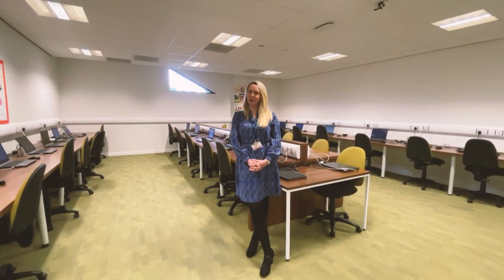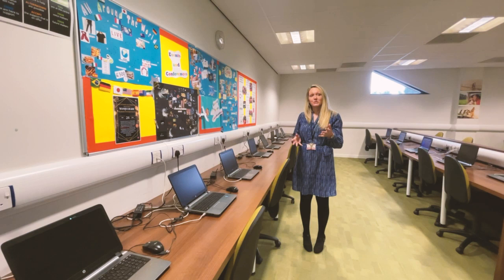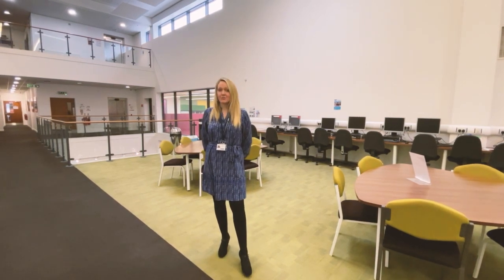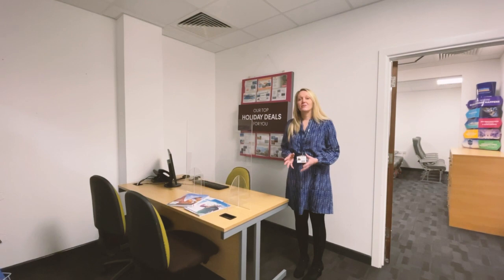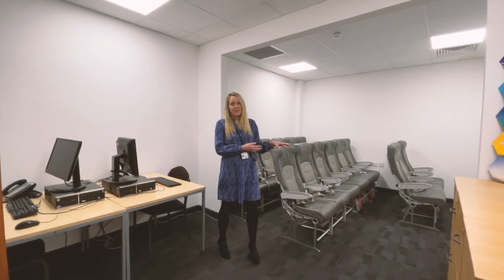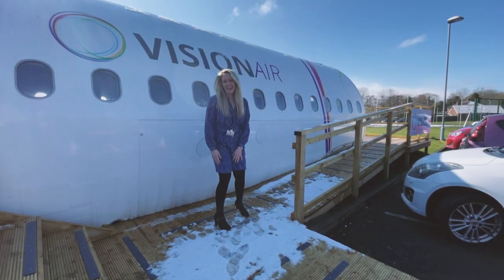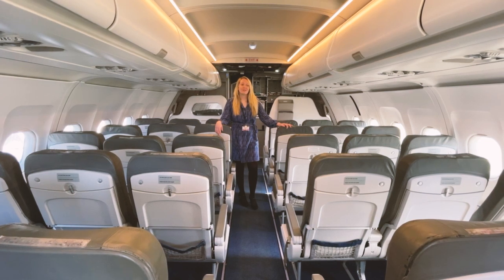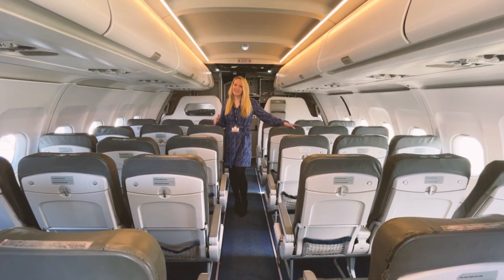Guided Campus Tour - Travel and Tourism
Get a glimpse into the facilities you will be using as a tourism with events management and aviation student at West Nottinghamshire College.